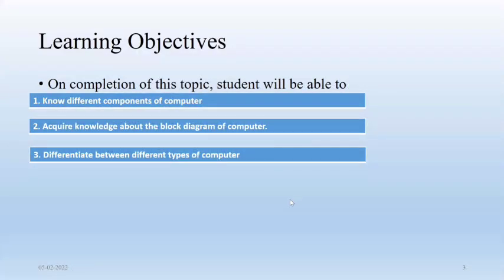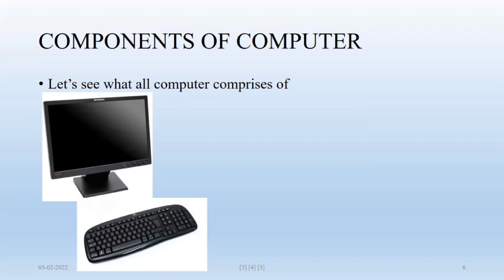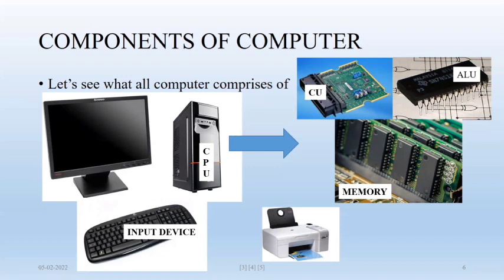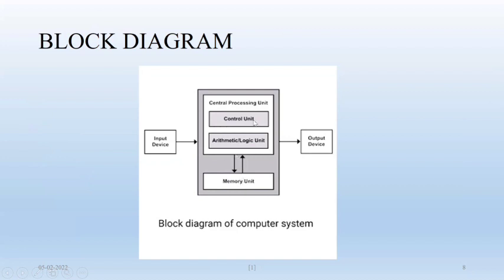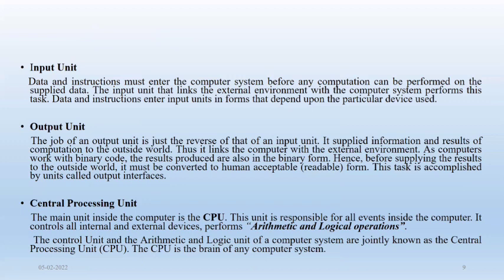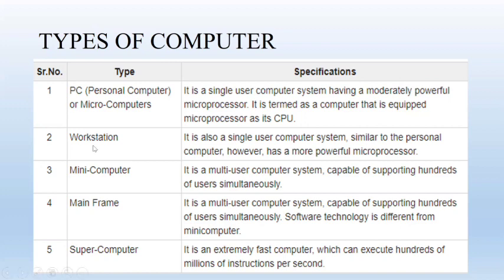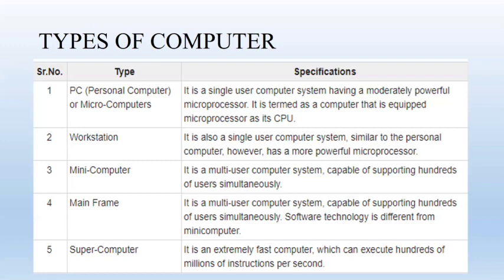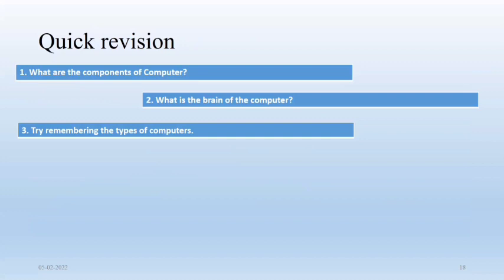Lecture 1.3 Block Diagram of Computer , Types of Computer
Units of Computer
Block Diagram
CPU Components- ALU , CU, Memory